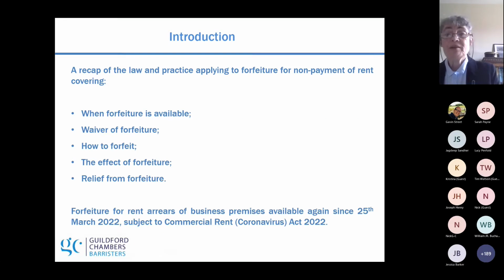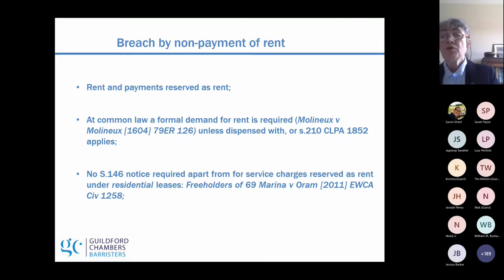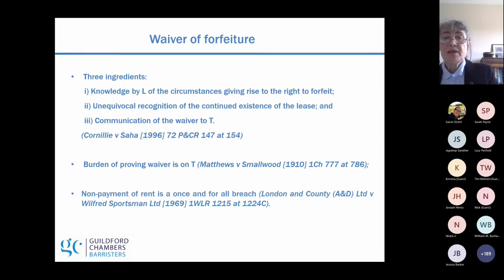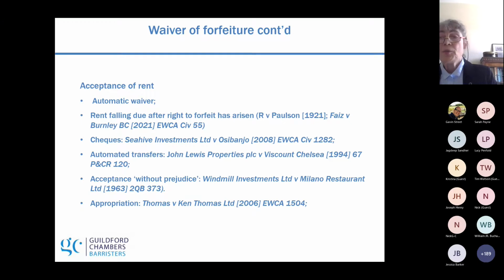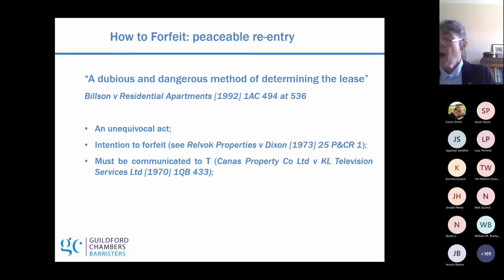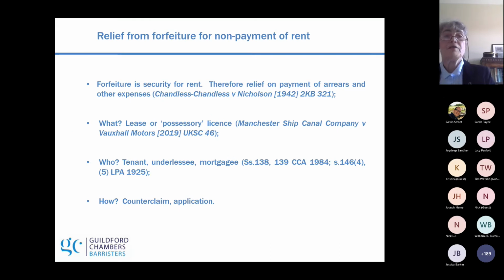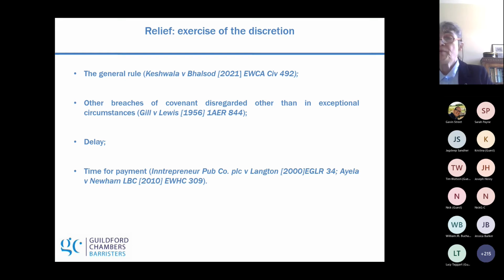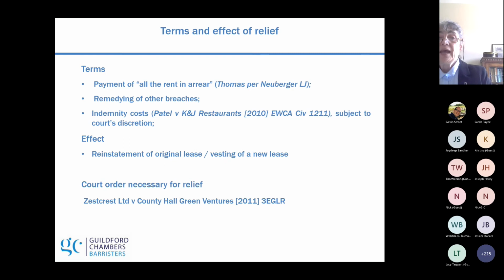Refresher on Forfeiture for Non payment of Rent - Webinar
This webinar provides a recap on the law and practice of forfeiting a lease for rent arrears in the light of the recent ending of the Covid moratorium applying to business leases.  The topics covered will include:
• Restrictions on the right to forfeit
• How to forfeit
• Waiver of forfeiture
• Relief from forfeiture

Although care is taken to ensure the information is accurate no responsibility is assumed by the speaker or any member of Guildford Chambers for reliance on the content or the accuracy of such content. The information, and/or commentary, does not constitute legal advice and if you have a legal dispute you should seek advice from a solicitor or barrister about your case. Accordingly, no member of Chambers shall be responsible for any action you take or refrain from taking in reliance of anything in this webinar.